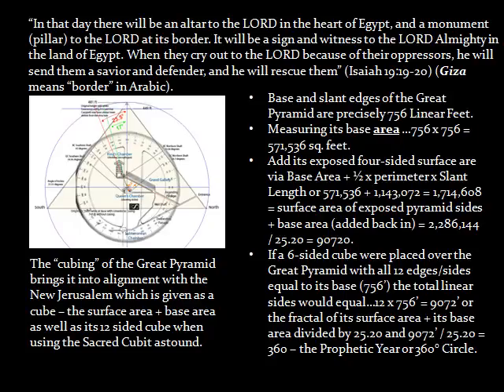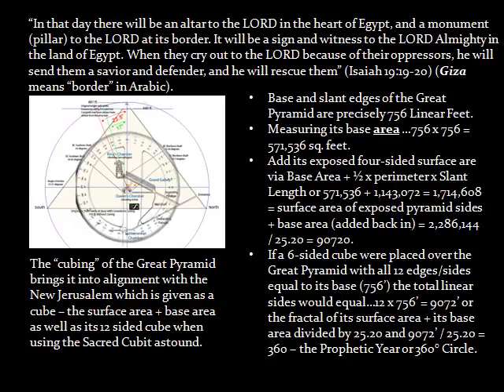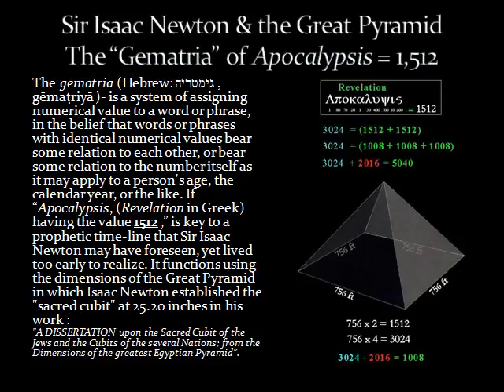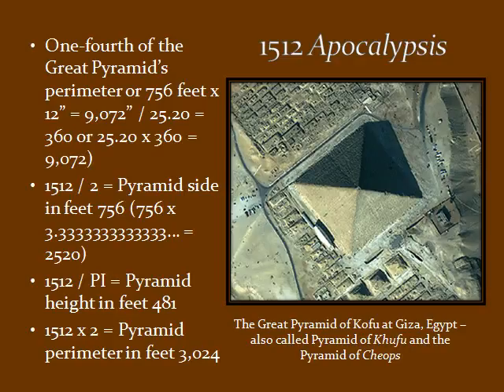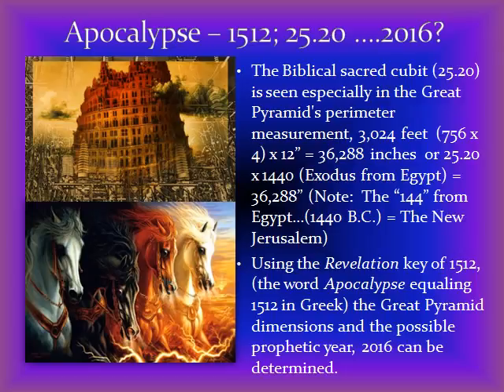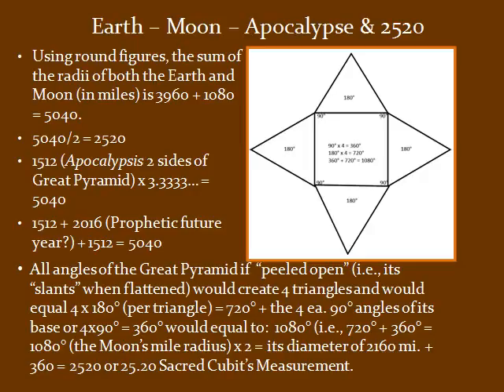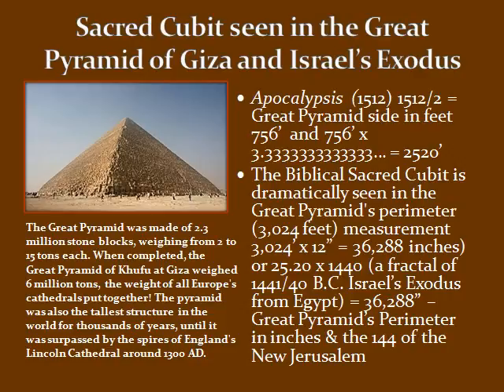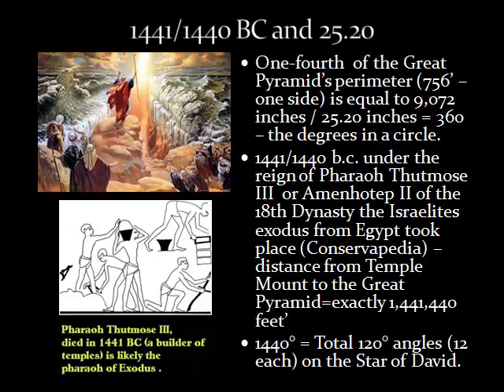Video #13 Tribnet PURPOSES OF GOD SD